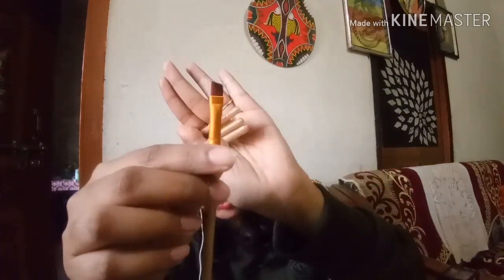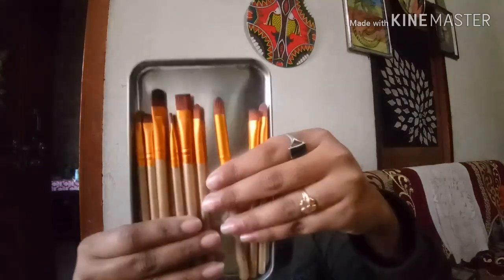Cheapest makeup brushes||Affordable makeup brushes||makeup brushes under 200/-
Hey guys ...
How are you all😊 hope u all doing good

Well in this video i hav suggested and reviewed affordable makeup brushes for begginers  under 200/-
 This Makeup brushes are of naked 3 from urban decay although its not a real product but will work enough fr u ..

This naked 3 brushes are best for beginners because its very budget friendly and pocket friendly also so u can easily buy it ..

This makeup kit contains a set of 12 brushes with a beauty blender.
Generic Makeup Brush Set of 12 with storage box with sponge puff (color may vary)

cm_sw_r_cp_apap_t8851LNmY7TLB